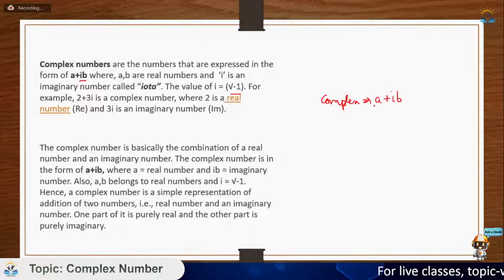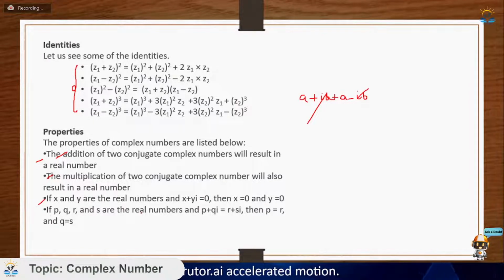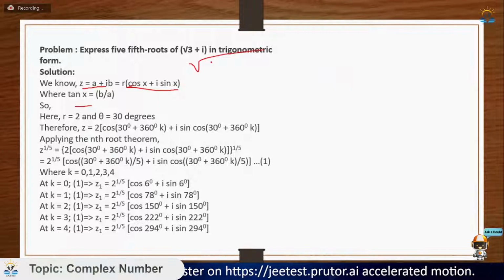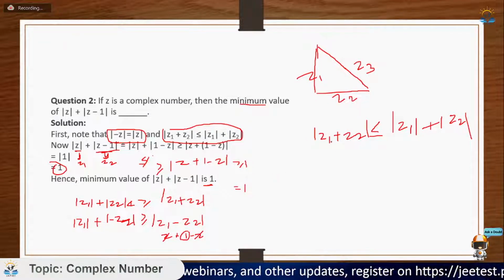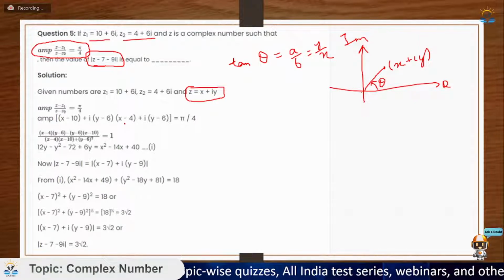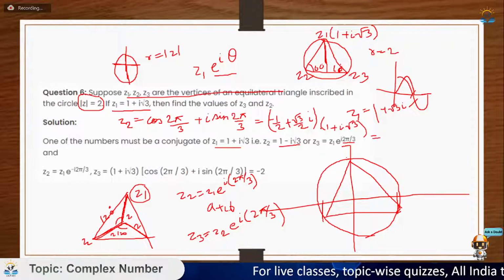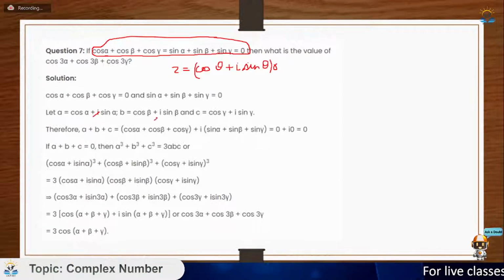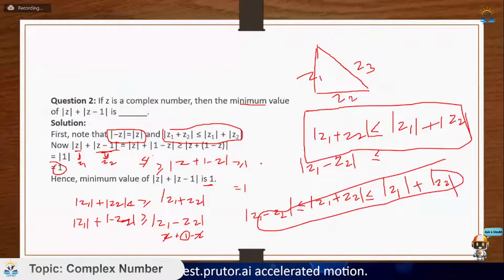Mathematics For JEE-Main 2024 | Complex Number | Mayank Jhunjhunwala, IIT Kanpur | Hindi | Day 19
Mathematics For JEE-Main 2024 | Complex Number | Mayank Jhunjhunwala, IIT Kanpur | Hindi